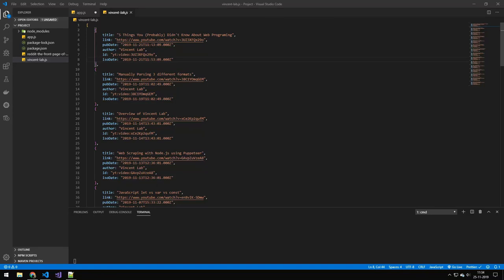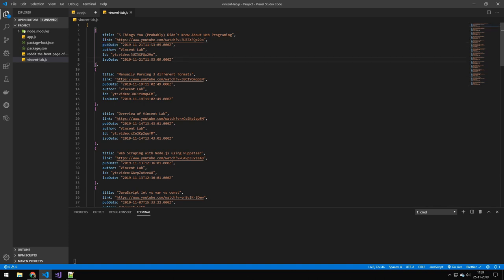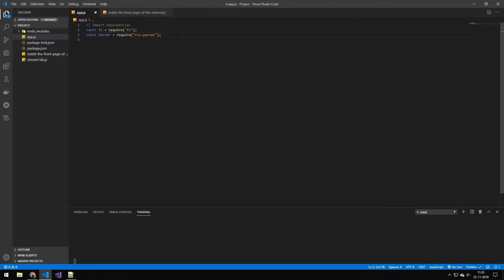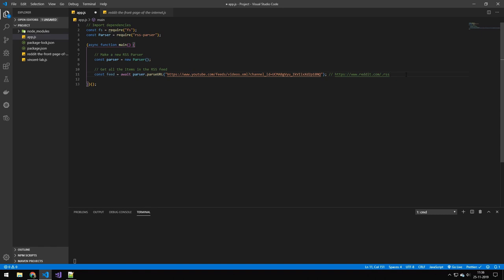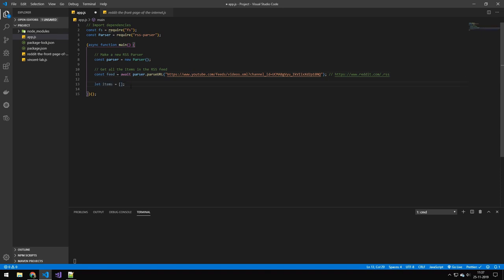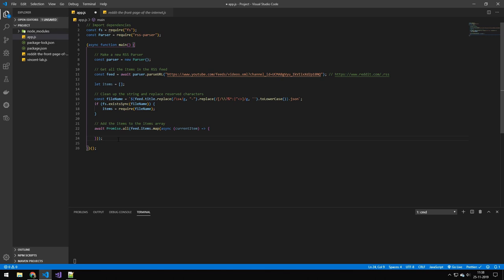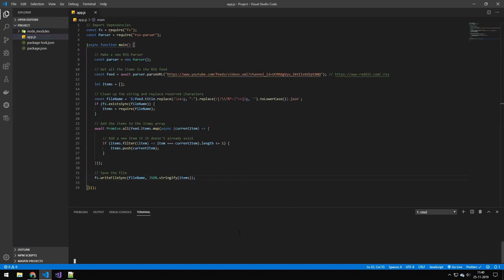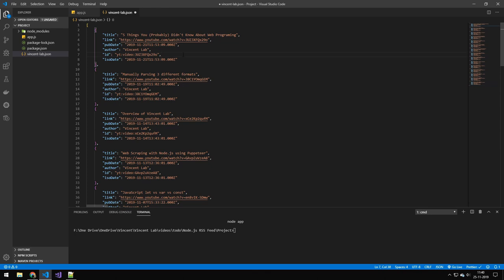Working with RSS Feeds in Node.js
In this video I will show you how to work with RSS Feeds using Node.js

✅ Information about me:

Name: Vincent
Country: Denmark
Age: 21